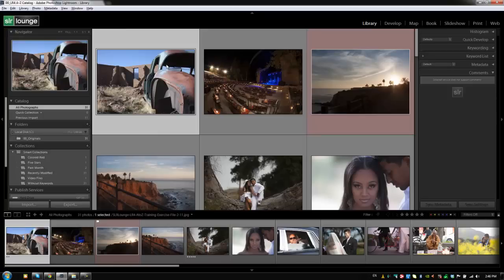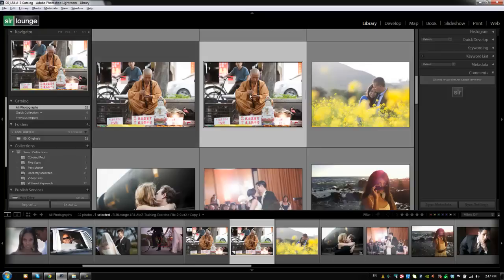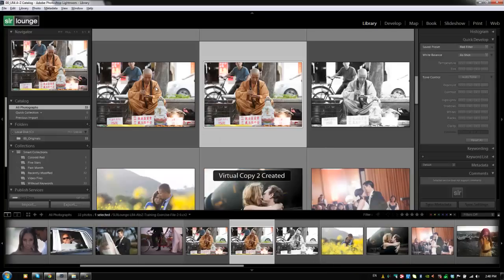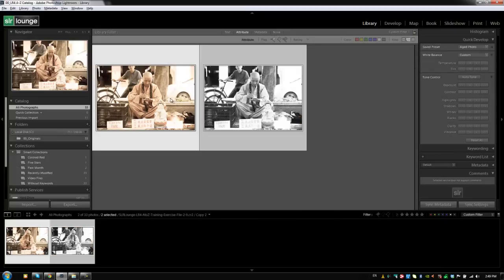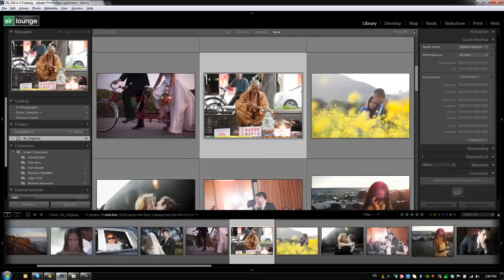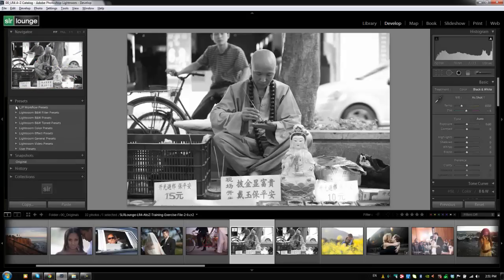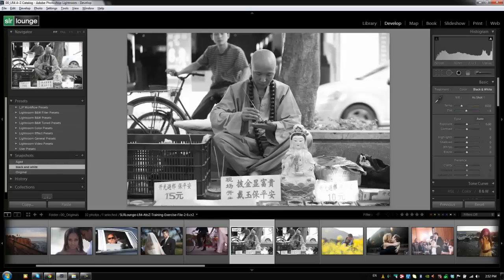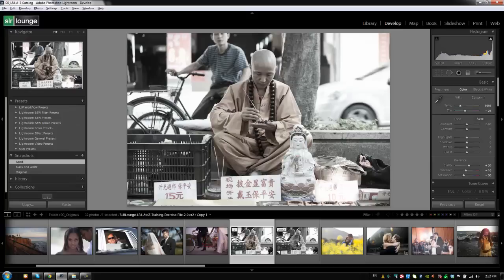Three Reasons for Using Virtual Copies in Lightroom 4 - From the Lightroom 4 A to Z Workshop on DVD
To learn more or purchase the SLR Lounge Lightroom 4 A-Z Training DVD Guide,

Virtual copies are needed for many different reasons when post-producing images in Lightroom. We use them on almost every project to give our clients a different version of the same image, each adding something new to the overall finished selection of images. As long as they work and look great, we often keep all Virtual Copies and deliver them with the originally produced image. In this article, I will discuss a few of my favorite ways to use Virtual Copies and how they can be useful during post-production to improve your workflow.